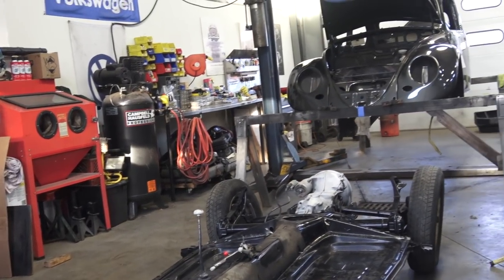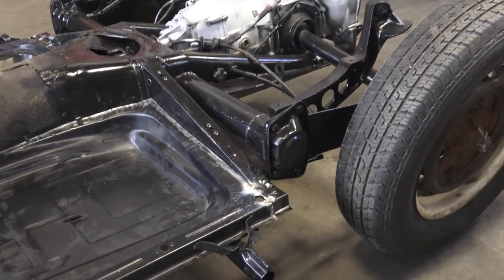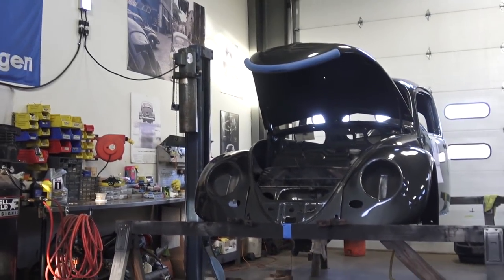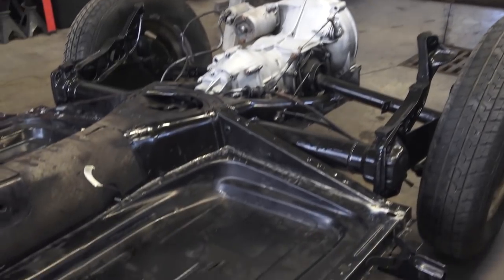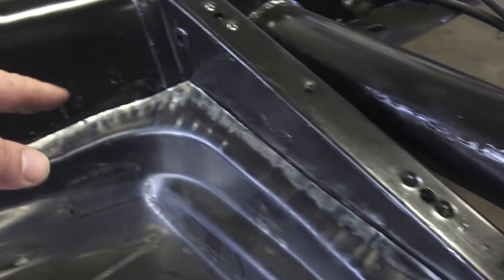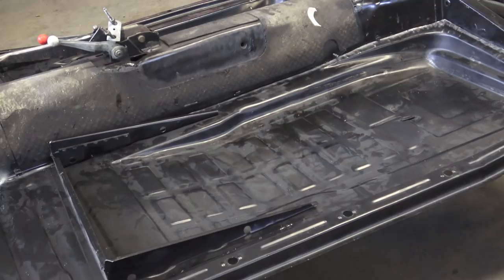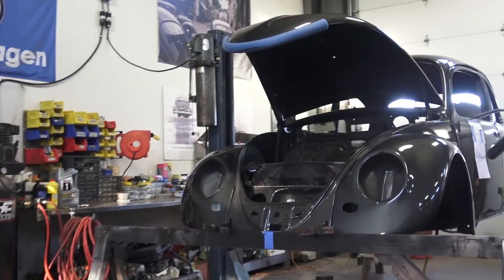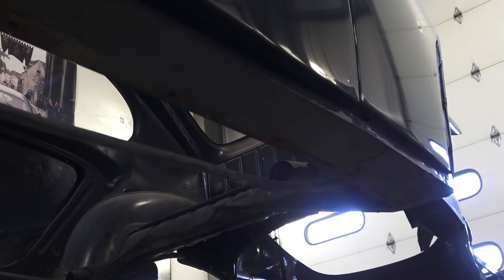Classic VW BuGs Beetle New Floor Pan Fitment for Restoration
In this short video I discuss what should be done prior to finalizing the welds on your new floor pan installation.

Purchase Beetle Floor Pans up to 70 Bug

Chris Vallone